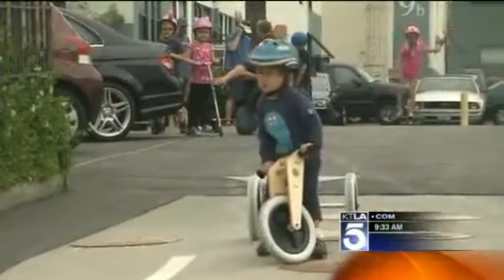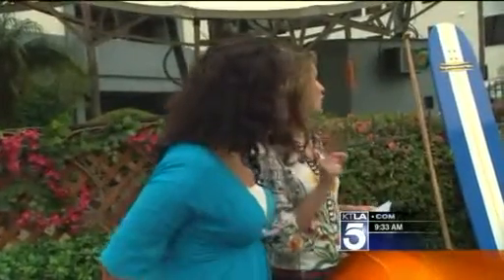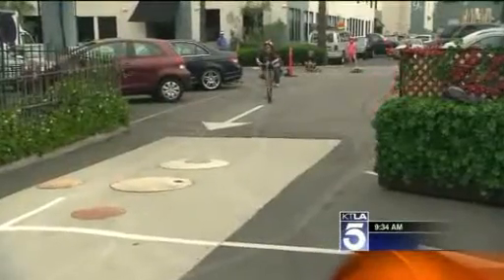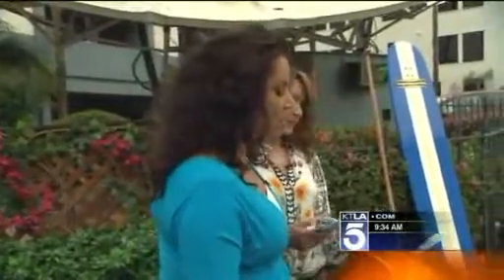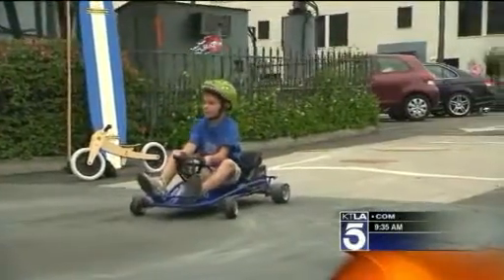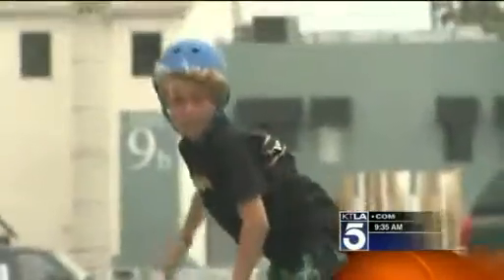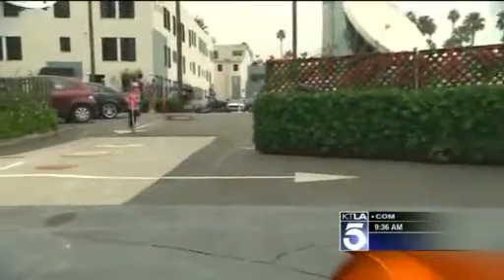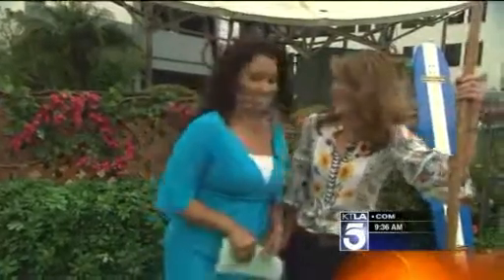Cool Rides for Kids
Lifestyle Expert Alison Deyette joined KTLA with the hottest get-around gear for kids, featuring balance bikes, scooters, hamboards and helmets.